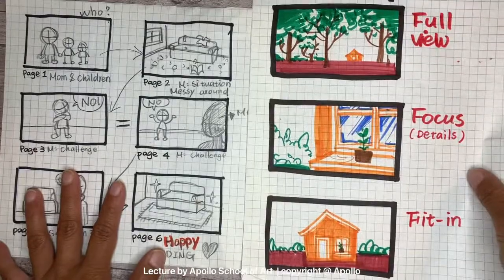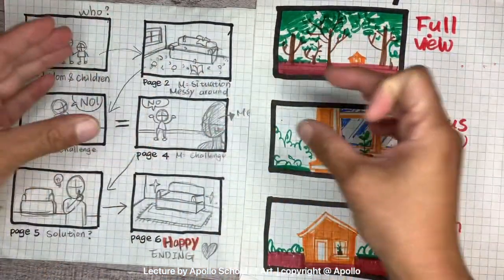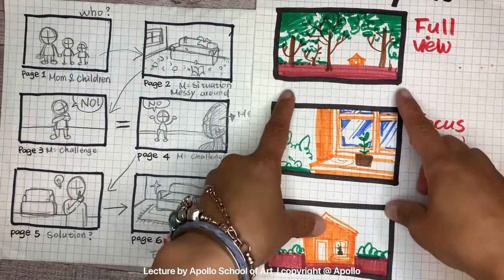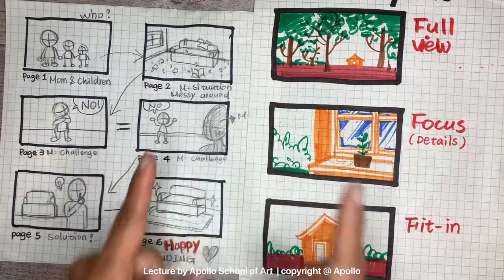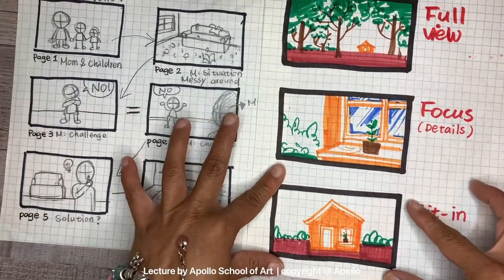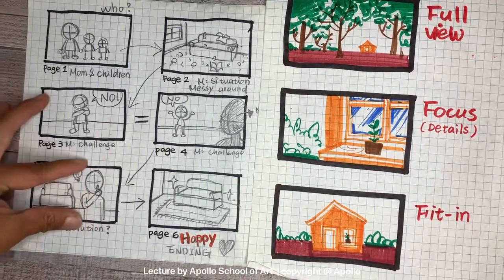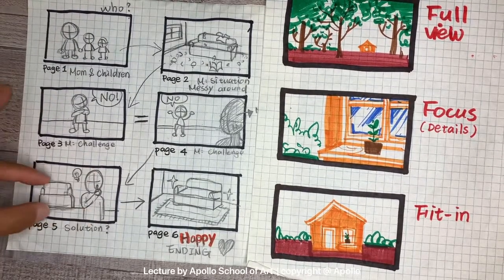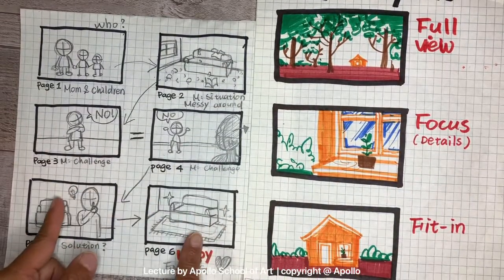Virtual Class C | make a storybook : page layout and style